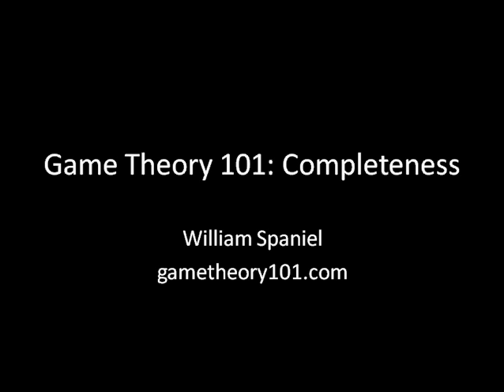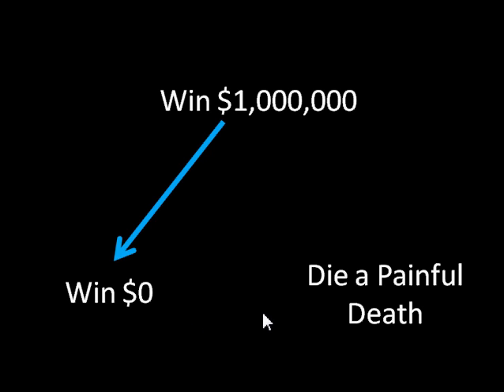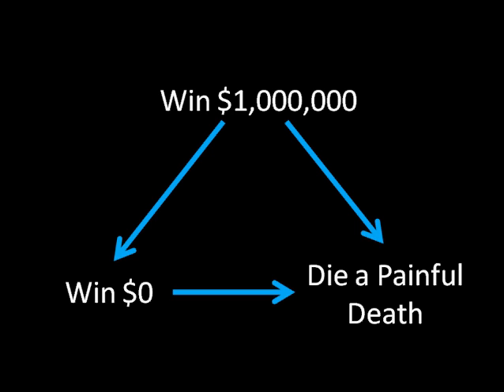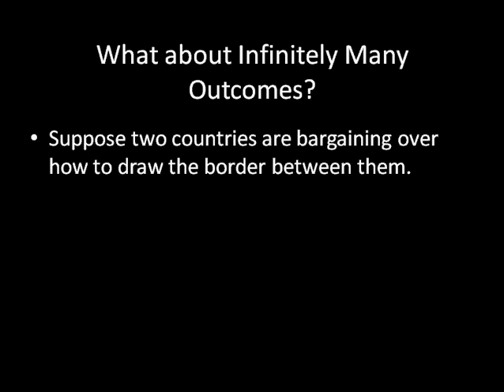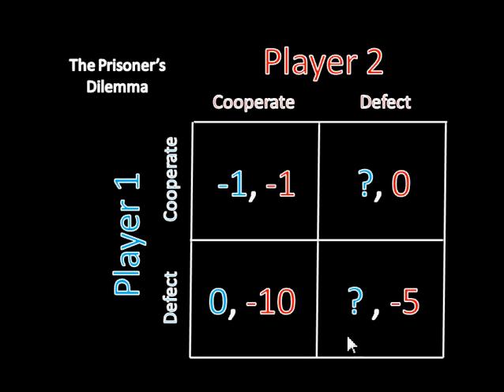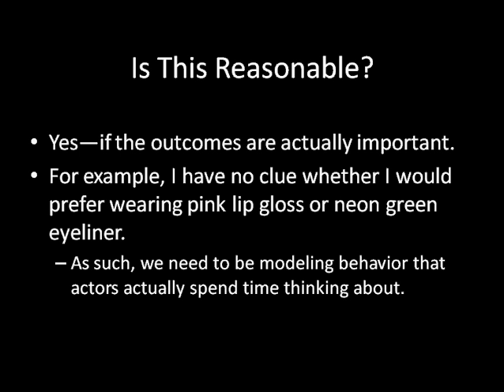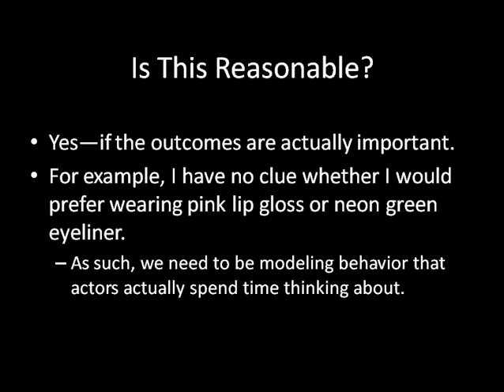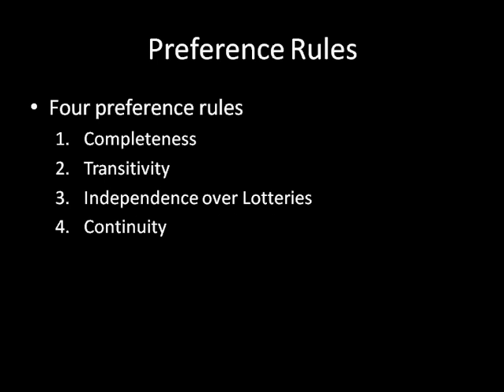Game Theory 101: Completeness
This lecture describes the completeness axiom, one of the elements of game theoretic rationality.